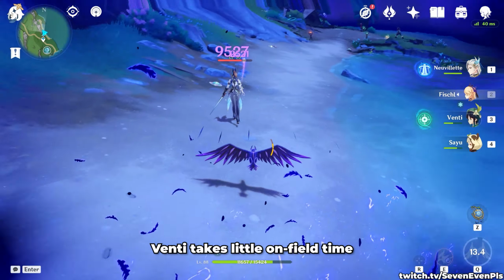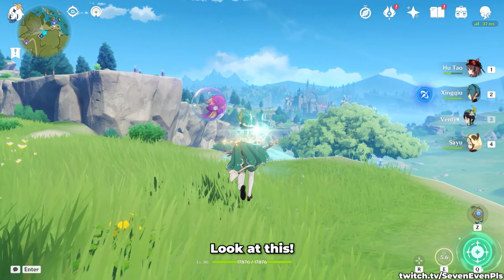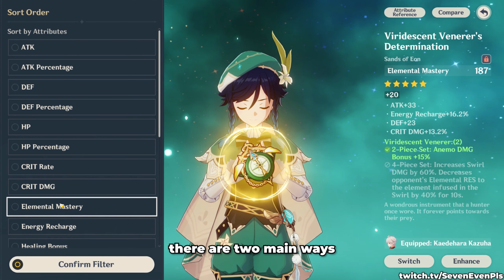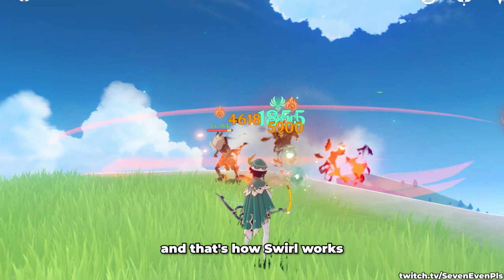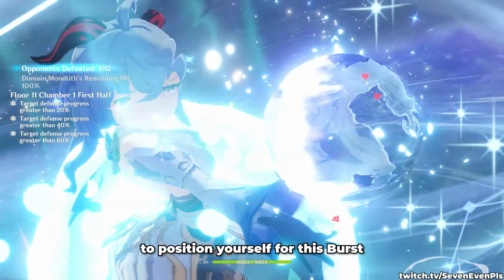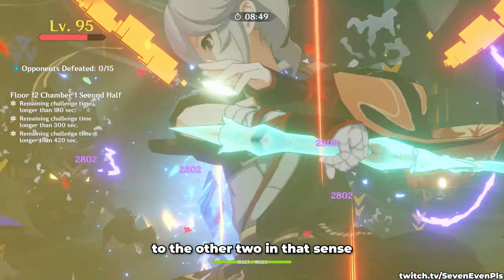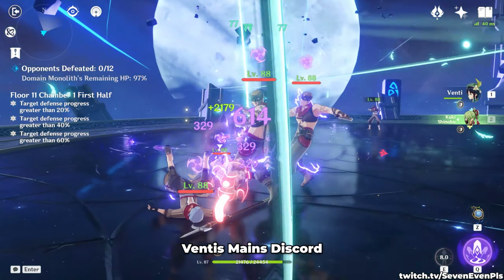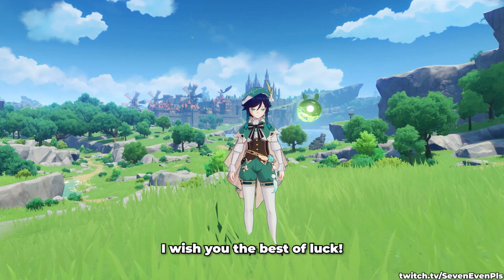7 Advanced Tips for Every Venti Main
Imagine not subbing to this small plankton.

My links below are below, they are clickable.

I'm sacrificing these hashtags to the algorithm god, bring us wealth and peace

0:00 Intro
0:14 Easy Combo
0:44 Instant Skill Cast
1:24 Understanding Venti Burst
2:00 TLDR Builds
2:38 Hydro Swirl are special
3:39 Casting Venti Burst
4:12 Venti vs Kazu vs Sucrose
5:14 Lifting too much
5:51 Quadratic Scaling
6:41 Cuties are Subbed btw